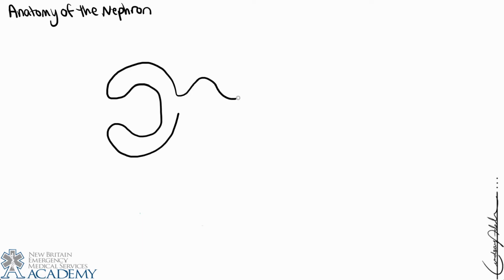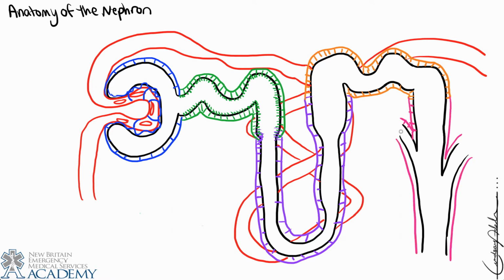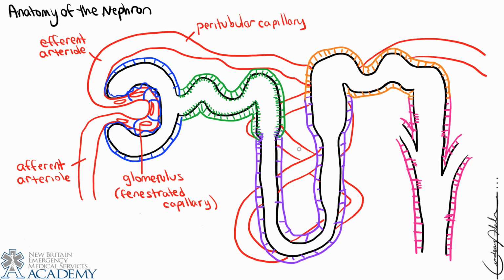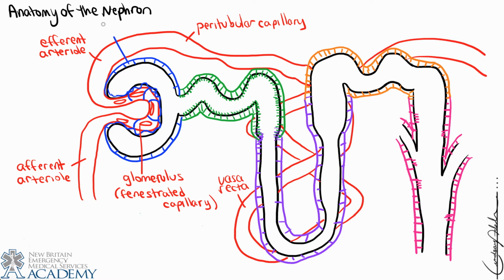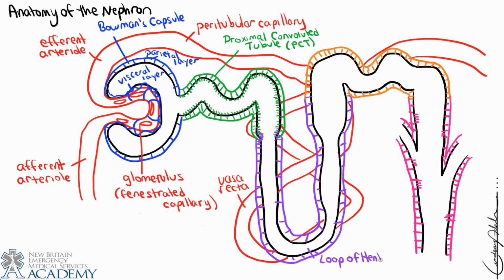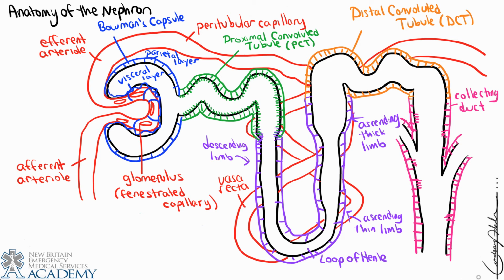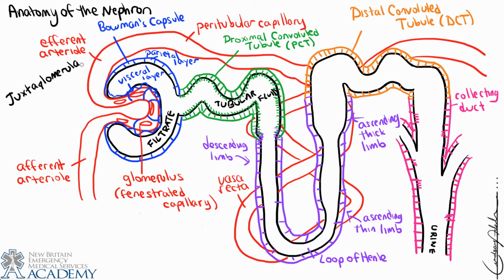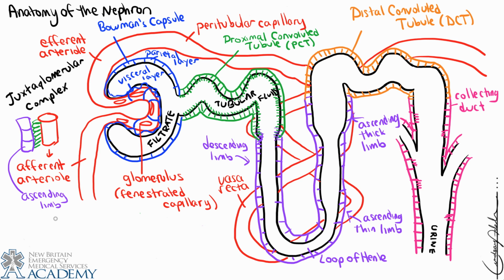Anatomy of the Nephron